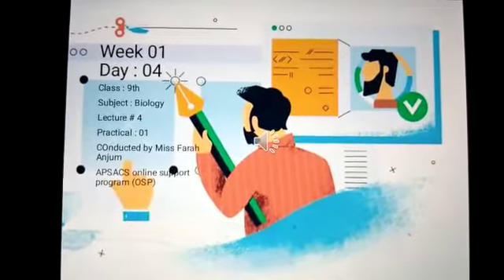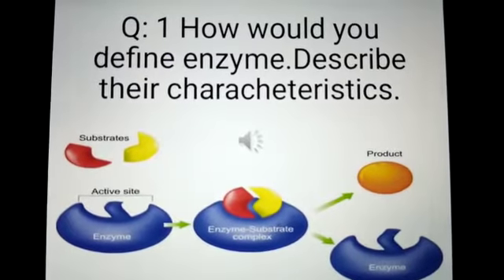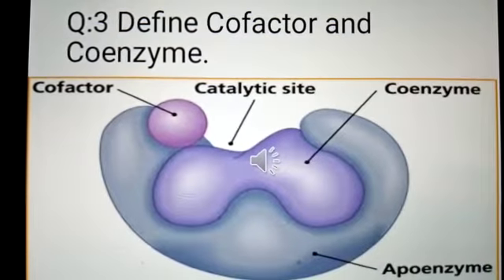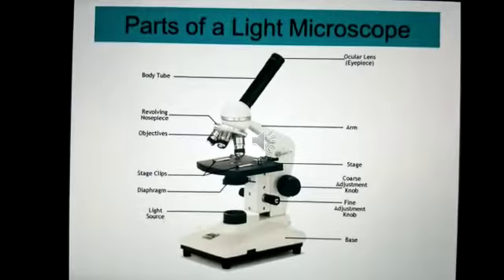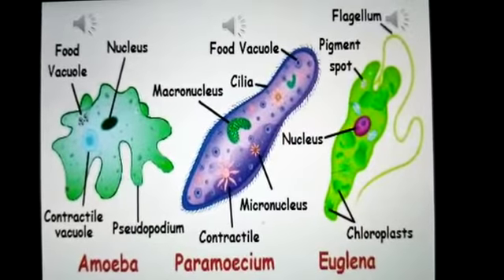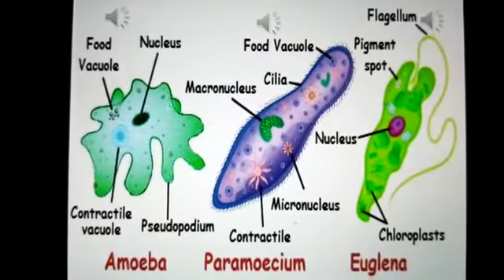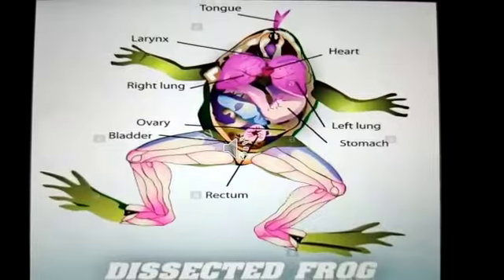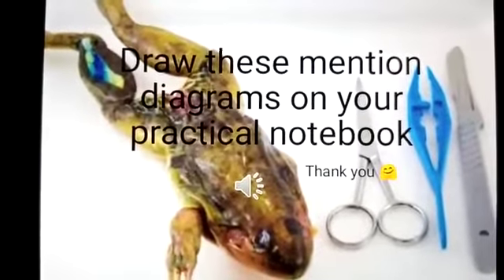Wk 1 Bio (4)